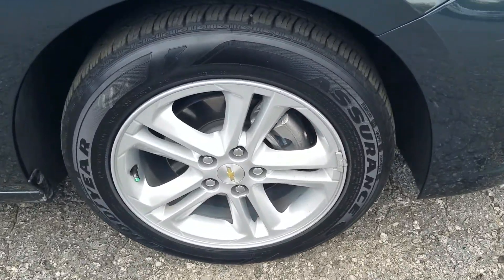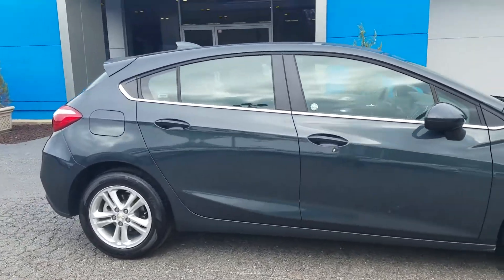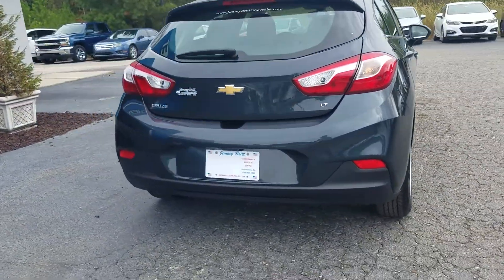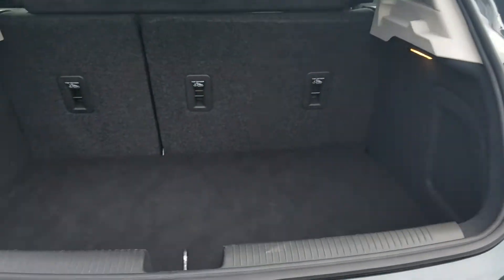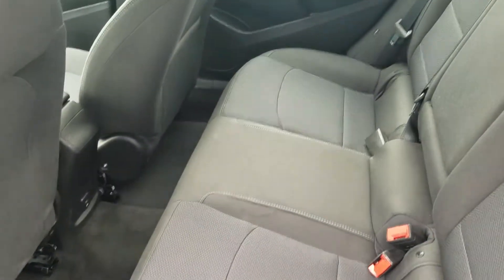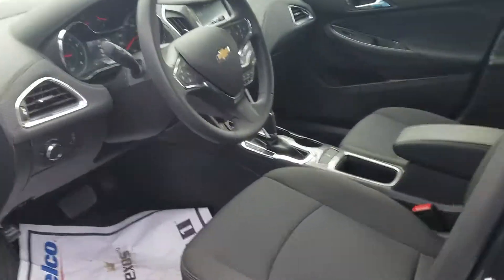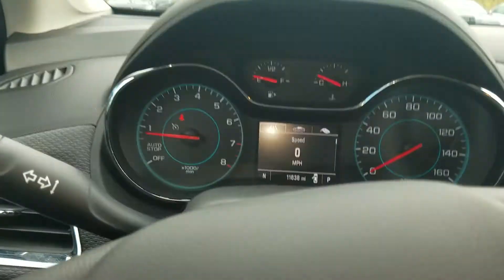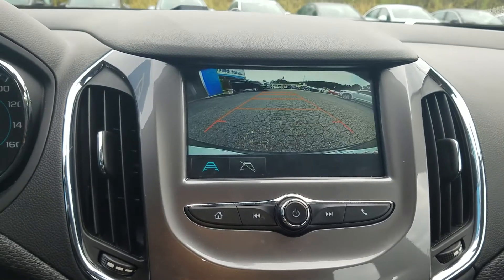The 2018 Chevrolet Cruze available for Harry